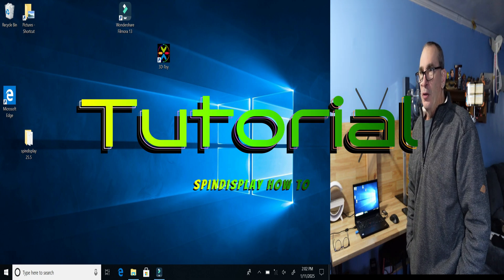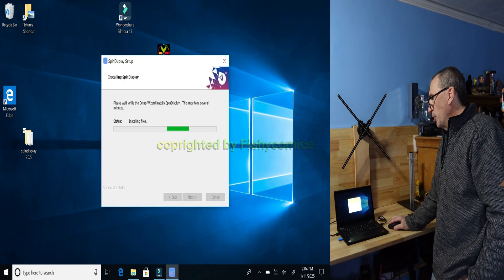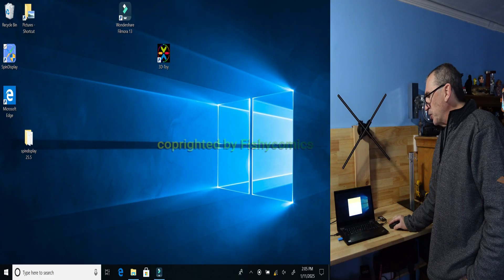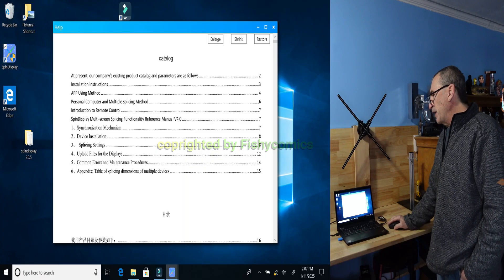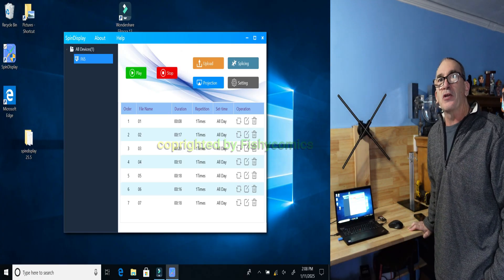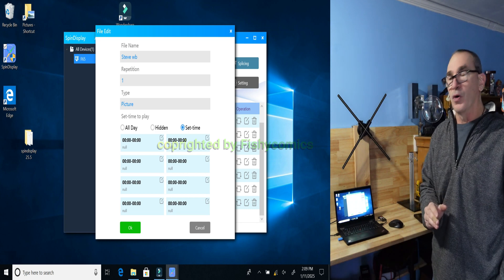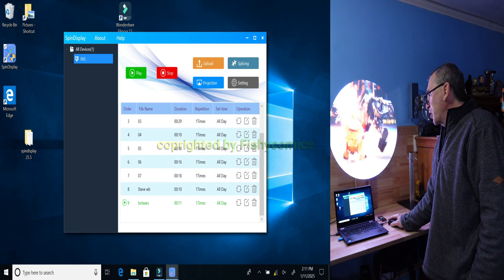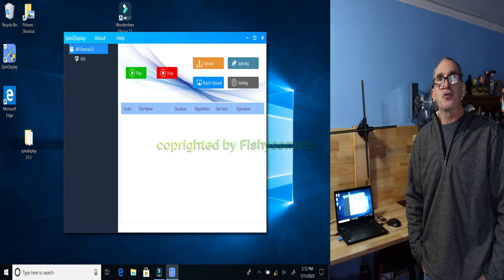tutorial spindisplay software how to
The Gear I use and what is seen in my YouTube studios and vlogs

Main Gear:
Vlog gear:
DJI Osmo Action 5 Pro
GoPro Hero 10
Microphones, wired, wireless Audio External Mics I use:
Gimbals
Inkee Falcon
Computer Lenovo Yoga 7I

What I love in my Studio and others

★ fishycomics  How to Styles best way to understand your products and more!

On my Storefront and recommendations, product reviews, and more.
□ EcoRoad EC8 Scooter
□ GoPro cameras and gear
□ Automobile tools:
□ Outdoor Garden and patio:
Patio, Lawn & Garden
□ Hobbies:
□ Home Improvements, entertainment, office:
Home Improvements

- SUPPORT -

If you are attempting anything in my vids Be responsible for your actions that said have fun. copyrighted by the protection of YouTube.

Our video Rating is PG-13
Any Products Shared and purchased through this Channel take no responsibility whatsoever, we are not responsible at all, for any Wrongful purchases, damages, defects, or misleading information whatsoever viewer & buyers take full responsibility for their actions/purchases.  We base our Demonstrations by Information provided by Clients/Companies - to -information found on the products. We do our best to do things in a How-To style and keep it Real, Be Responsible for your actions.

 This Channel will update   when needed